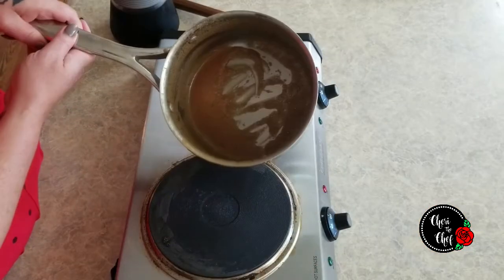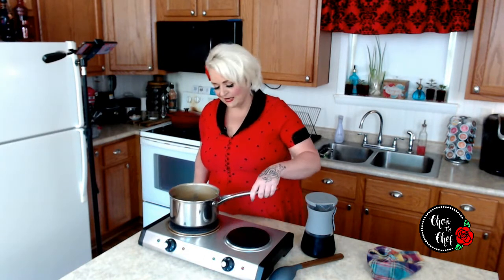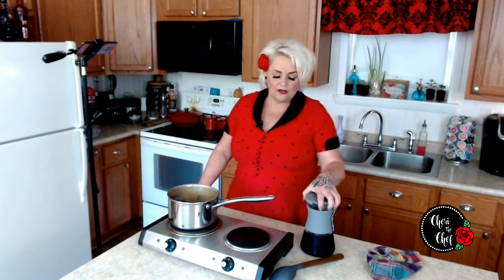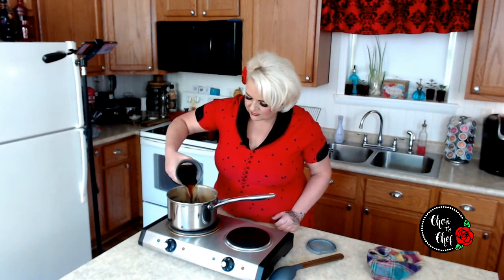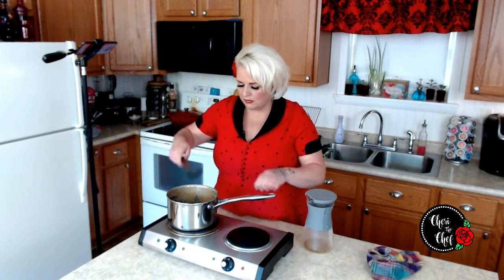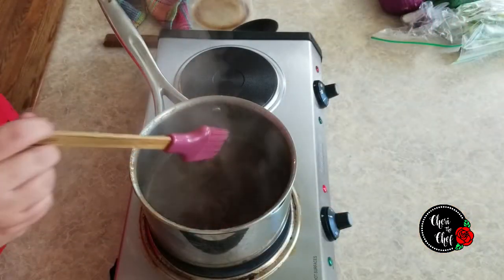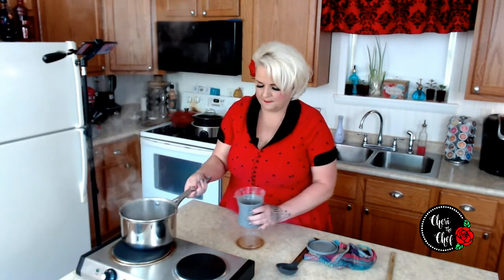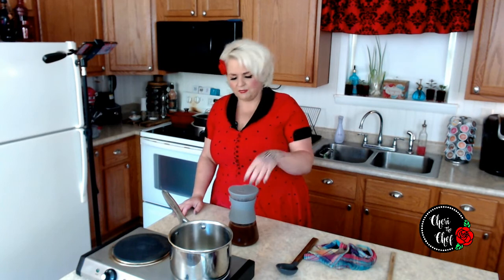How To Clean Candy From Pan 🍭 Easiest & Most Creative Method!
Learn how to clean cooked on candy and other sticky stuff from your pots and pans the easy way!

Used in this episode:   Pampered Chef Cold Brew Coffee Pitcher